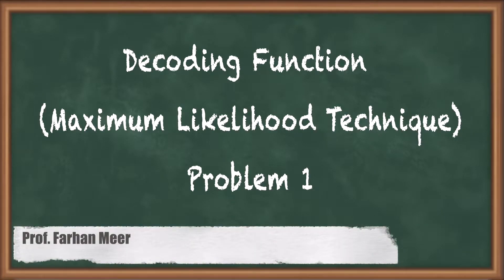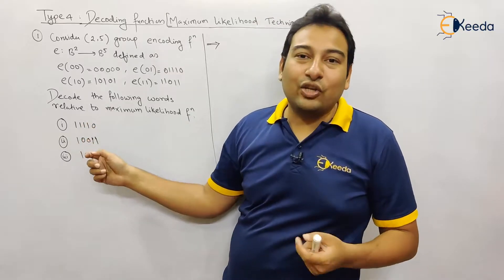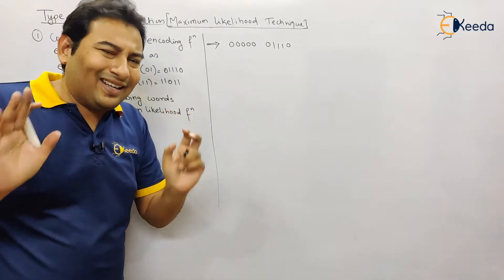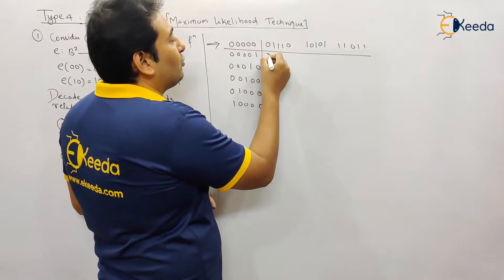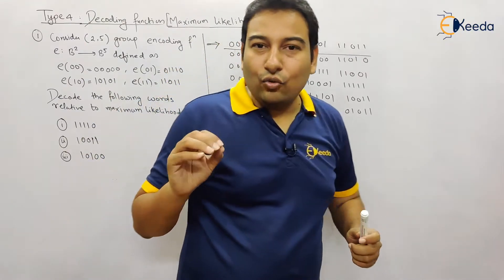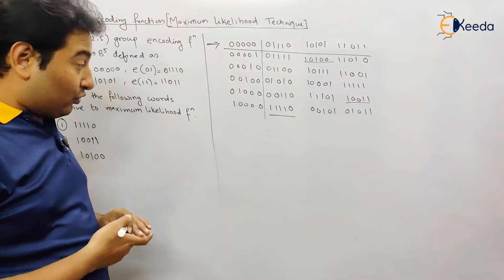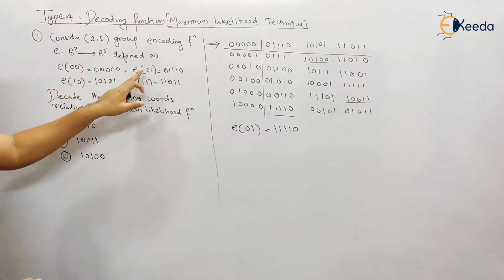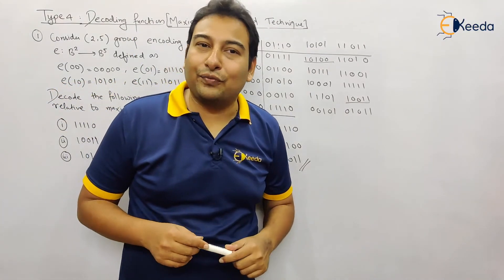Decoding Function Maximum Likelihood Technique Problem 1 - Codes &Group Codes - Discrete Mathematics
Video Name - Decoding Function Maximum Likelihood Technique Problem 1

Chapter - Codes and Group Codes

Happy Learning